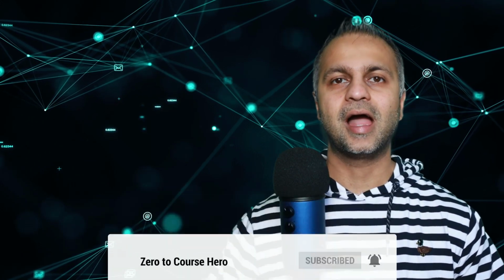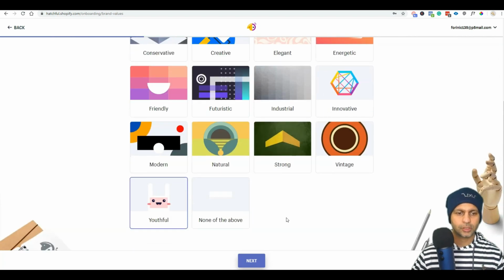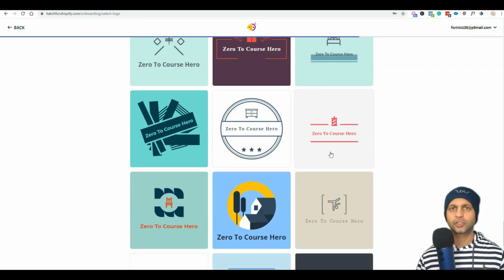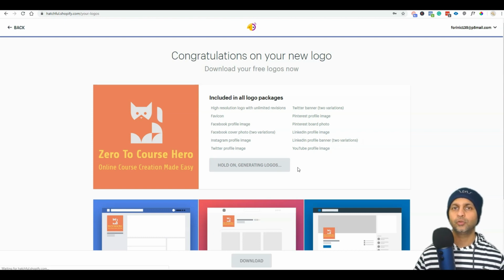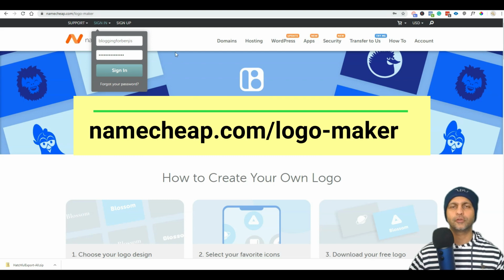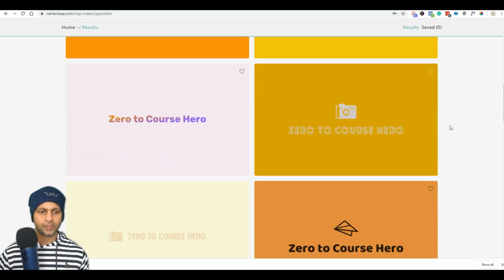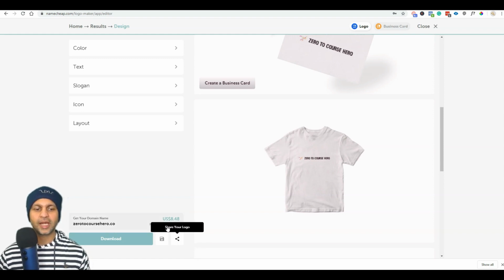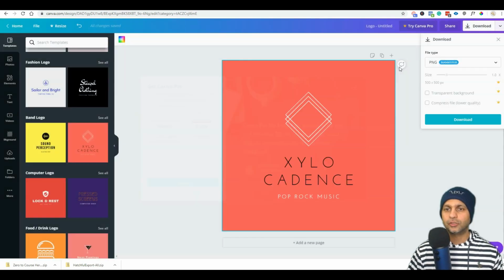Free Tools to Create a Logo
Watch me use 3 free services to create an amazing logo 100% free. Bet you never knew the first service actually did logo's for free!

00:43 - Hatchful
05:49 - Namecheap Logo Maker
09:36 - Canva

Listen to the Course Wizards Podcast 🧙‍♂️🎤🎧

As of Dec 14th, 2019 the price has gone up to $447/year. That's approx. $37.25/month at the new annual price. ** The price is still unbeatable for the number of features included 👇

💲 PRICING INCLUDES 💲\